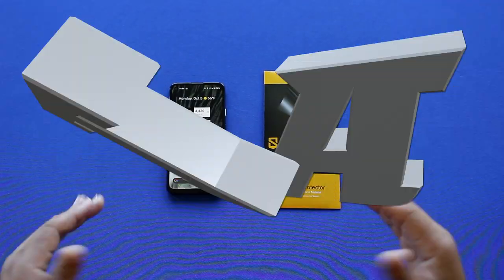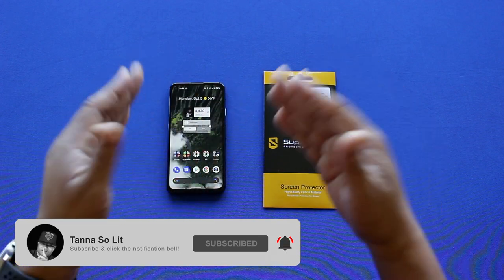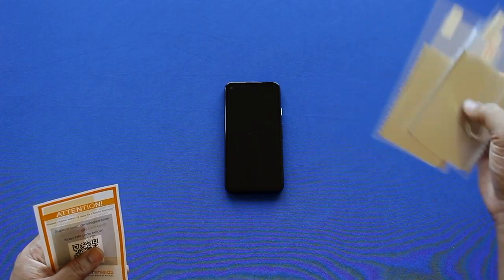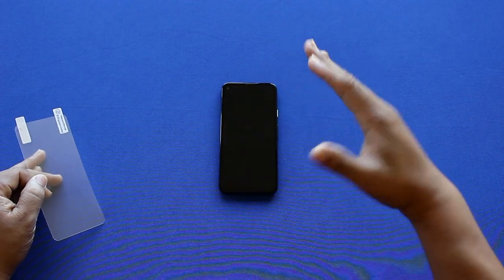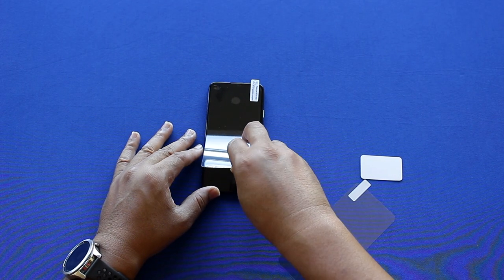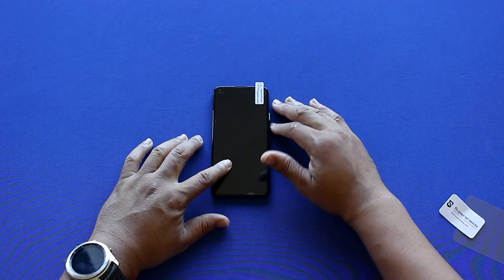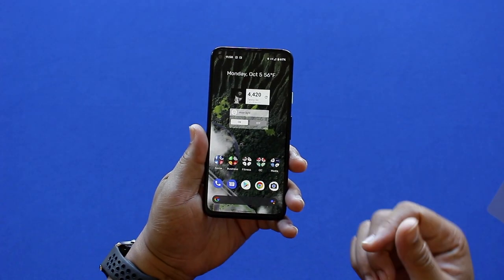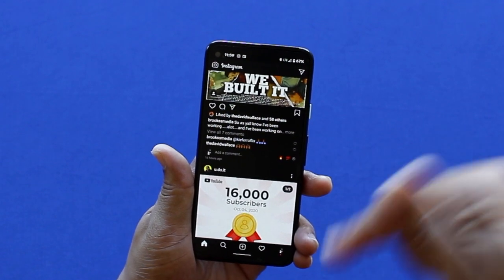Google pixel 4a Anti-Glare Matte Screen Protector | Supershieldz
If you're looking for a great screen protector that doesn't leave fingerprints or smudges on you Pixel 4a's screen? Well, Supershieldz made a matte anti-glare screen protector for the Google Pixel 4a!!! It's less than $7 and the Amazon link is below!